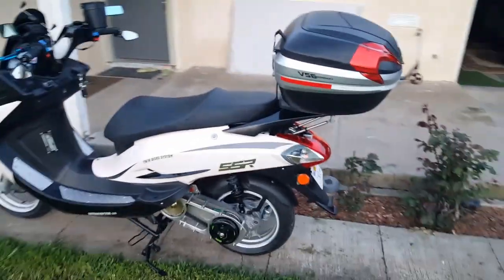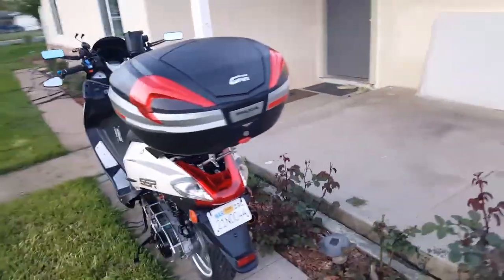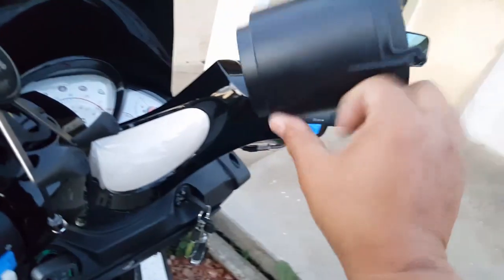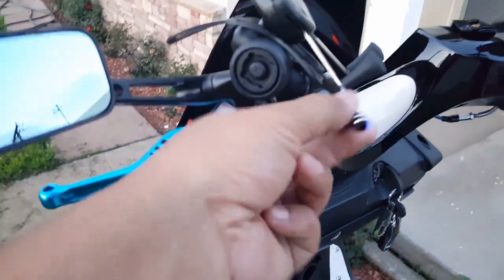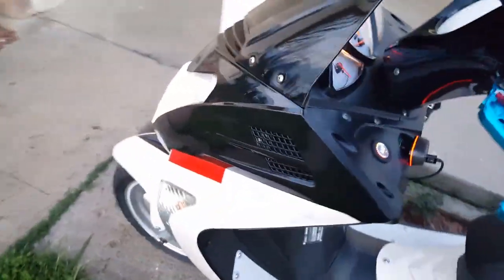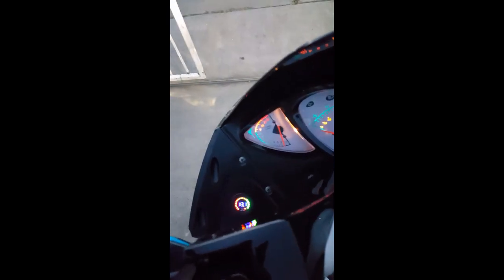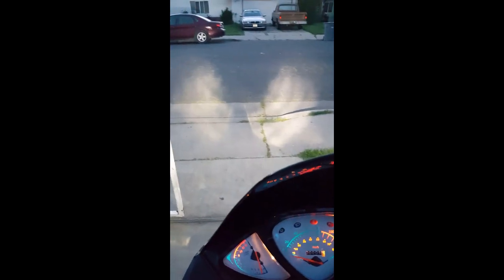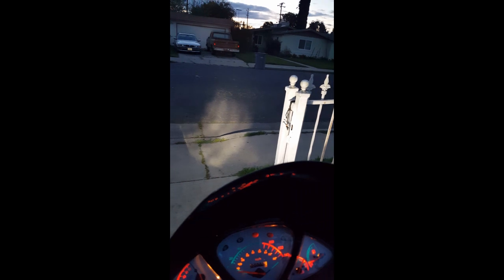Final Test GY6 Front Lights and Turn-signals - ALL LEDs 3 of 3